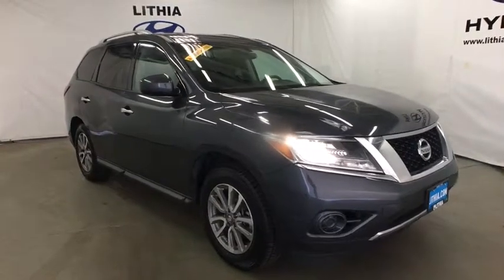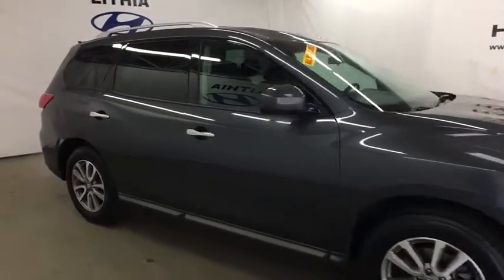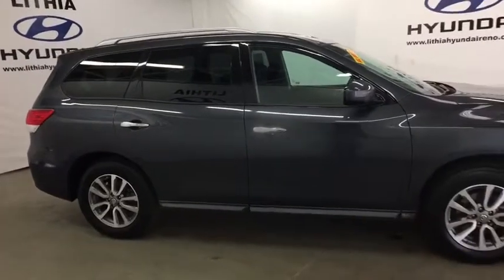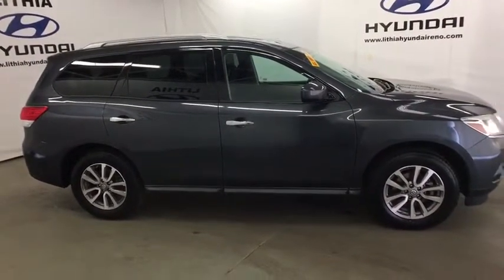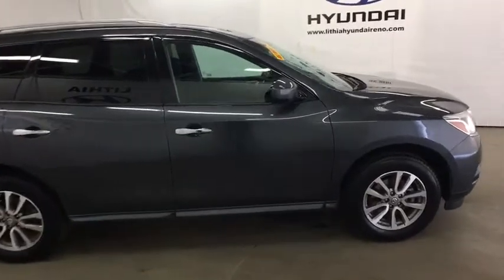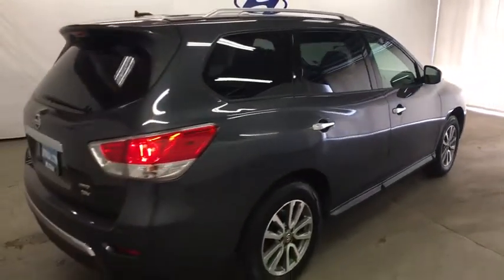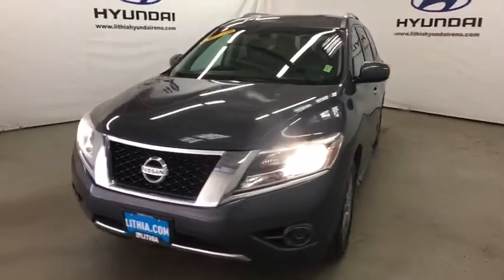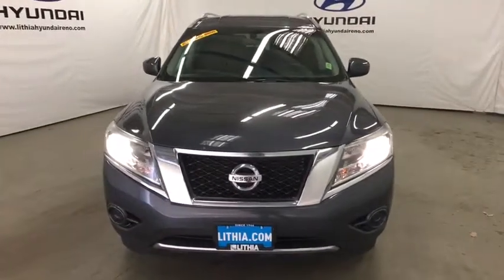2013 Nissan Pathfinder Reno, Carson City, Northern Nevada, Sacramento, Roseville, NV DC639399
Used 2013 Nissan Pathfinder available in Reno, Nevada at Lithia Hyundai of Reno. Servicing the Carson City, Northern Nevada, Sacramento, Roseville, NV area
2013 Nissan Pathfinder 4WD 4dr SV - Stock#: DC639399 - VIN#: 5N1AR2MM2DC639399

SV trim. JUST REPRICED FROM $13923 EPA 25 MPG Hwy/19 MPG City! 3rd Row Seat Bluetooth iPod/MP3 Input CD Player Dual Zone A/C Keyless Start All Wheel Drive Alloy Wheels Rear Air Satellite Radio Back-Up Camera CLICK ME! KEY FEATURES INCLUDE: Third Row Seat All Wheel Drive Rear Air Back-Up Camera Satellite Radio iPod/MP3 Input Bluetooth CD Player Aluminum Wheels Keyless Start Dual Zone A/C. Rear Spoiler MP3 Player Remote Trunk Release Privacy Glass Keyless Entry. Nissan SV with GREY (NAME TBD) exterior and Charcoal interior features a V6 Cylinder Engine with 260 HP at 6400 RPM*. EXPERTS ARE SAYING: Edmunds.com explains The new Nissan Pathfinder trades off-road brawn for on-road comfort. This big change is complemented by a stylish welcoming cabin and top fuel economy ratings making the revised Pathfinder a solid choice for a midsize or large crossover SUV.. Great Gas Mileage: 25 MPG Hwy. PRICED TO MOVE: Was $13923. WHO WE ARE: Lithia Hyundai of Reno sells new Hyundais certified pre-owned Hyundais and used cars trucks and SUVs! We have excellent finance options as low as 0% on select models in addition to all avilable Hyundai incentives and rebates! We also specialize in second chance financing! We are located in Northern Nevada at 2620 Kietzke Ln. Our hours are Monday-Saturday 8: 30am - 8pm and Sundays 10am - 6pm. 100% customer satifaction is our priority! Price does not include $449 Dealer doc fee taxes and license fees. Price contains all applicable dealer incentives and non-limited factory rebates. You may qualify for additional rebates; see dealer for details.